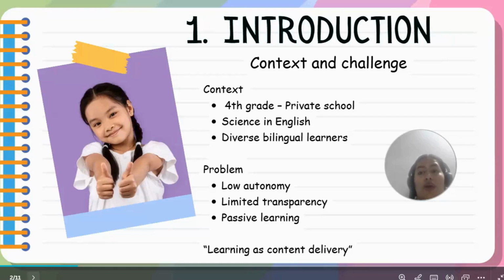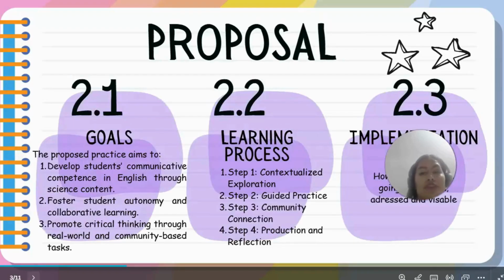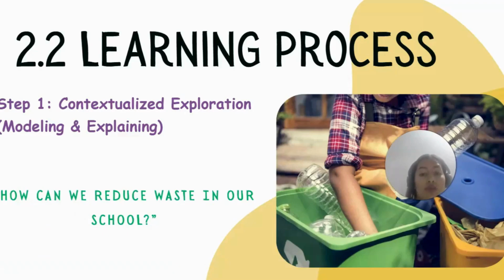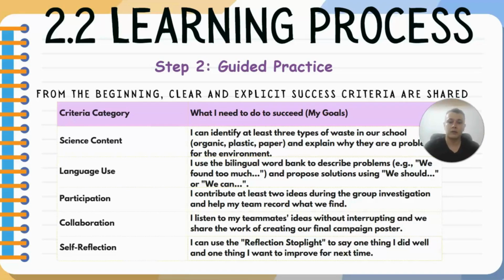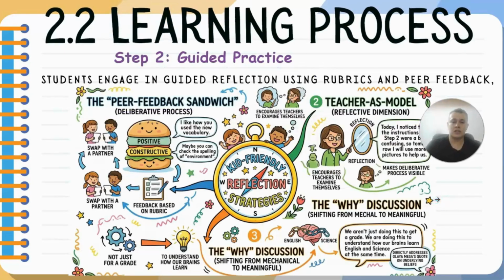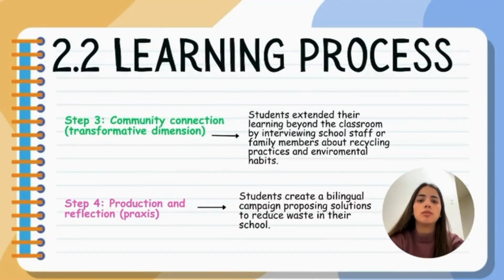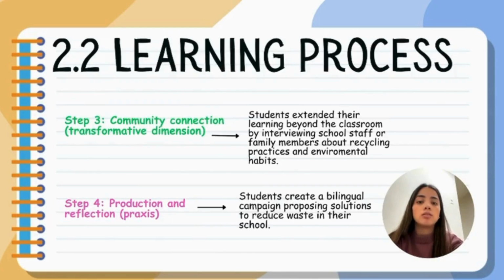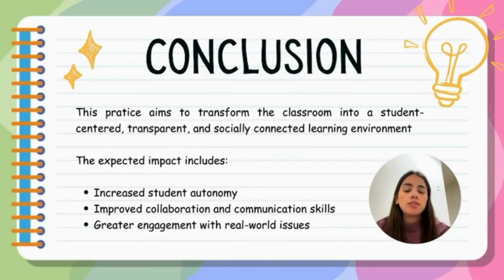MODULE 3 : Proposal for an educational practices